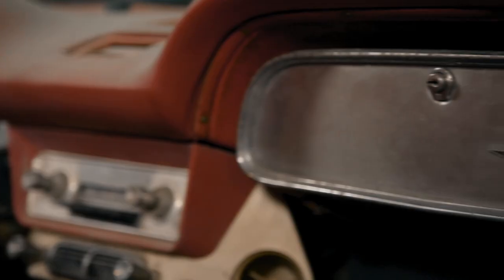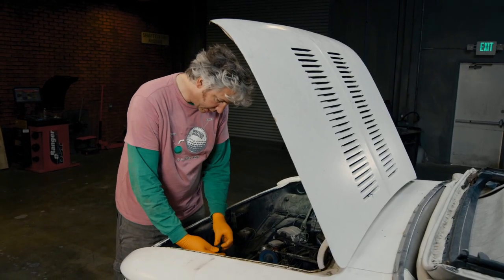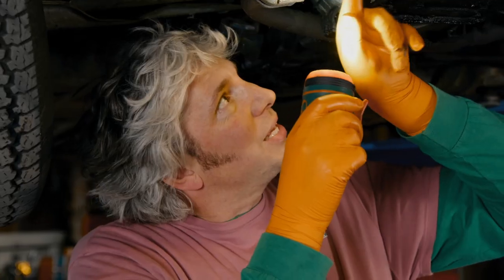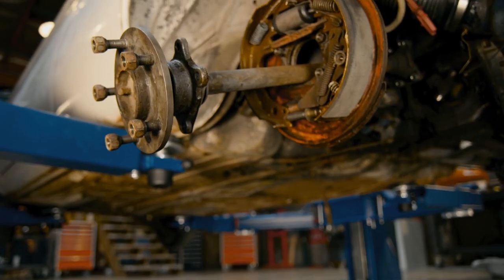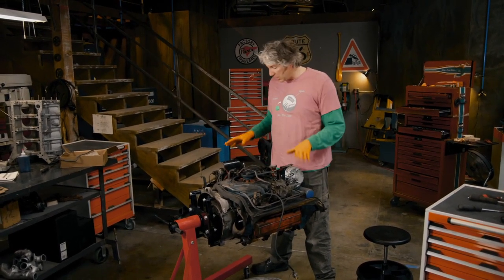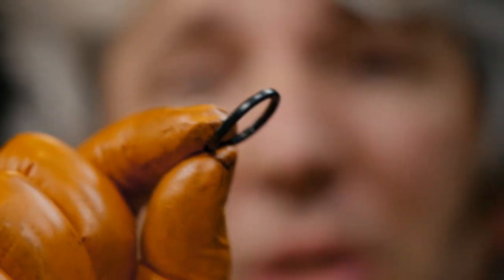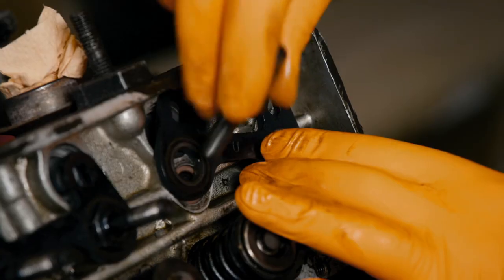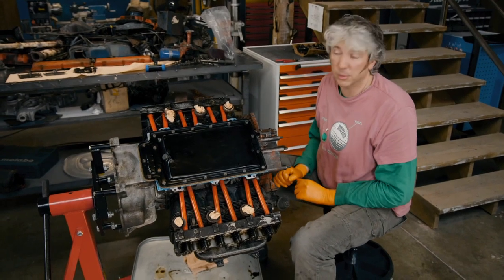Chevrolet Corvair Convertible: How To Refurbish The Engine | Wheeler Dealers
Edd China shows you how to refurbish the engine on a convertible Chevrolet Corvair.